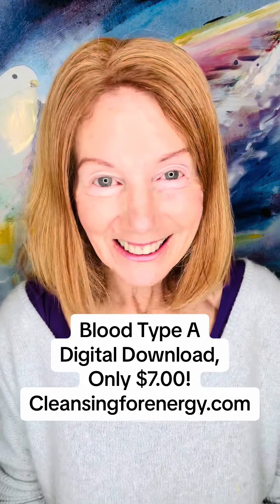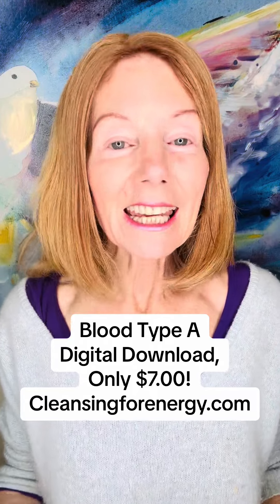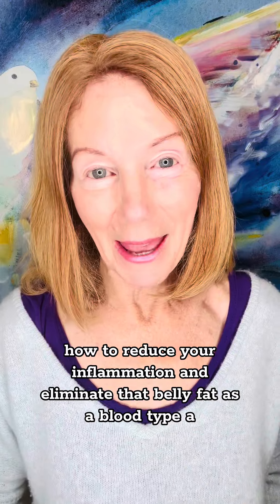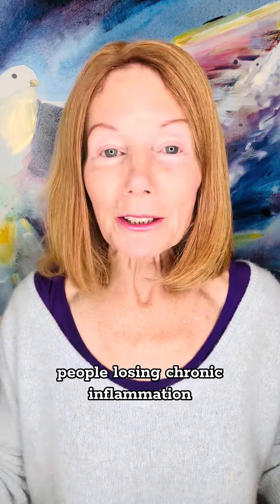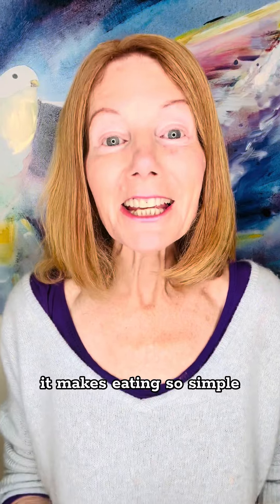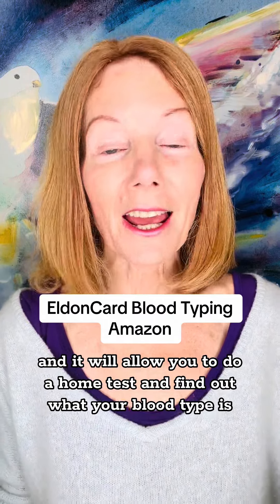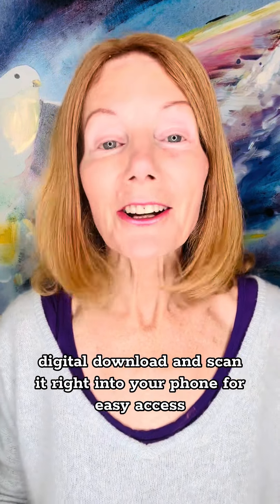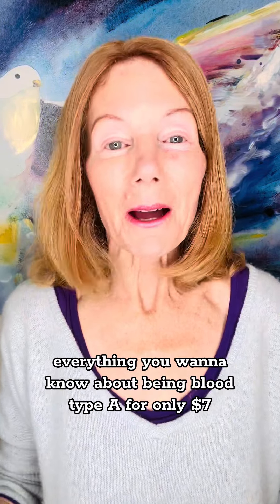Blood type A Belly Fat Challenges ...This Video is for You!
Blood type A, Lose belly fat, shrink inflammation, and recharge your energy and mood! I am Julia Loggins, a gut health coach and colon therapist of 40 years. I have used the blood type diet with phenomenal results for the last two decades. this makes healing so easy…and the digital download does everything for you. Just scan it into your phone and boom, you’re off and running! Pease leave me your comments and questions. Consult your doctor before starting any new protocols or taking herbal supplements or natural formulas.